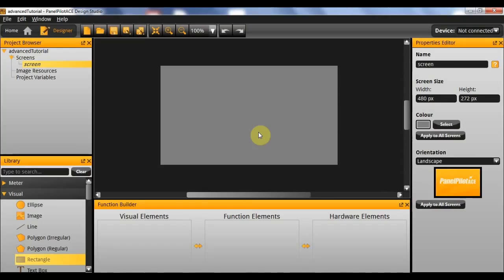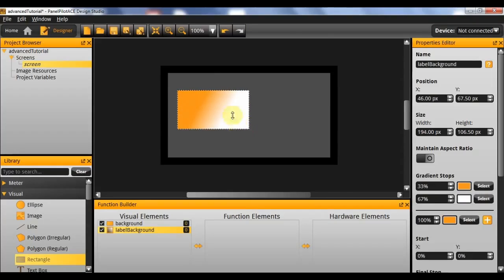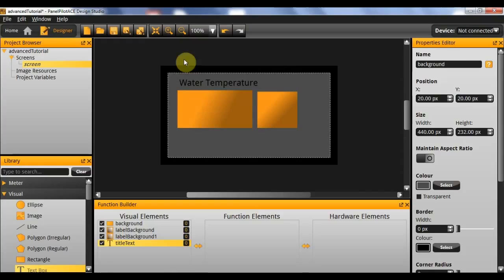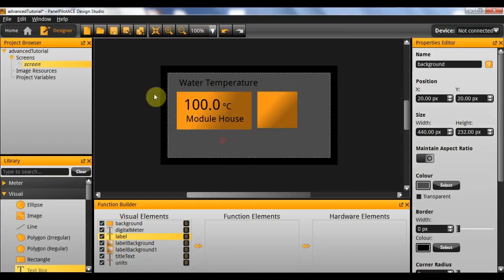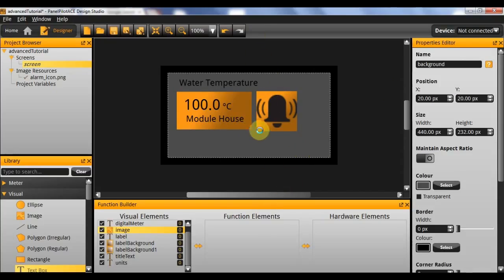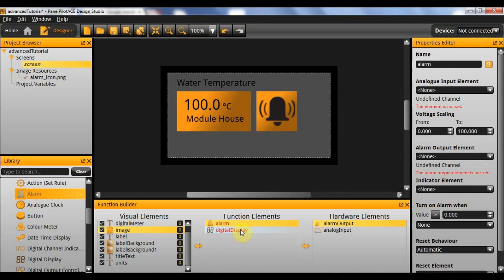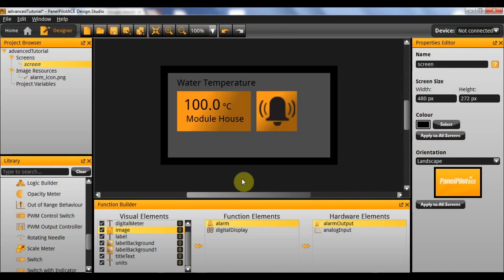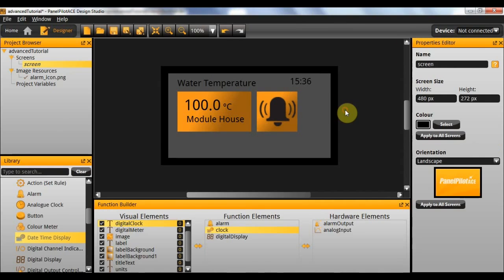Panel Pilot ACE Tutorials Advanced 1 Gradient Shapes, Digital Clock and alarms